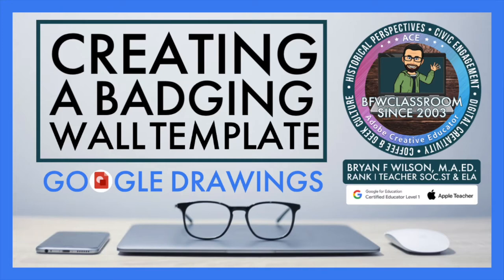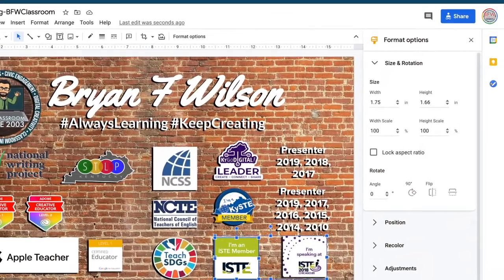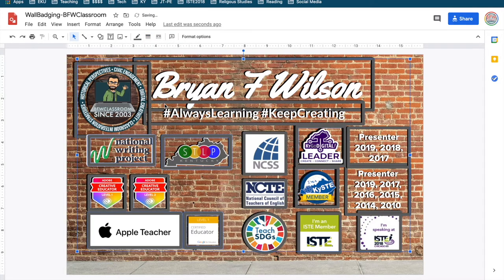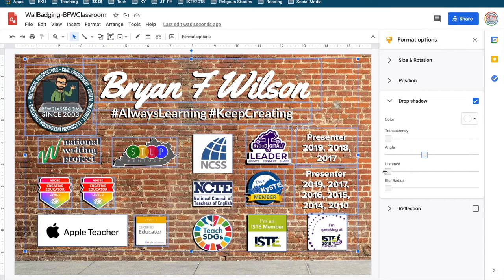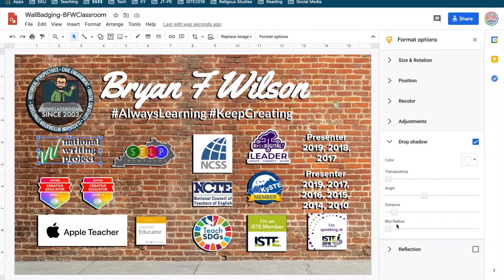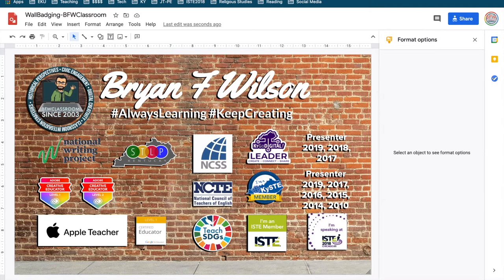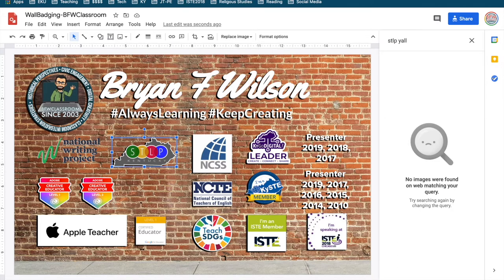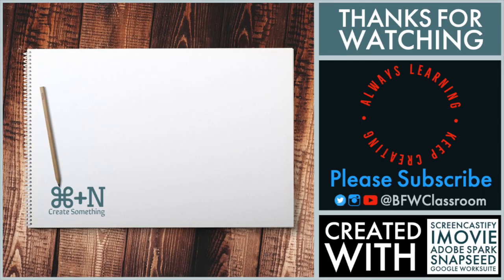Google Drawings - Creating a Badging Wall Template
In this video, I go over some of the grouping and shadow techniques used in Google Drawings. Some of the steps you need to know before you begin include saving to Google Drive and inserting images in a Google Drawing